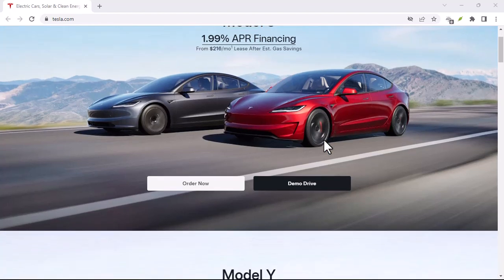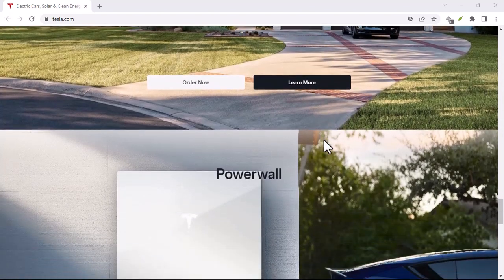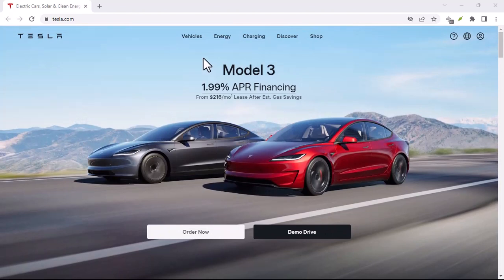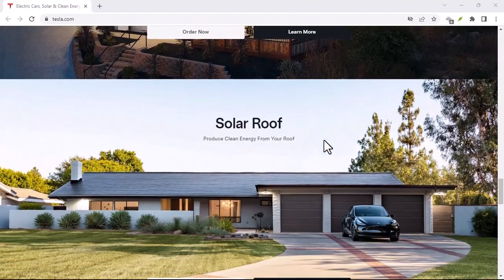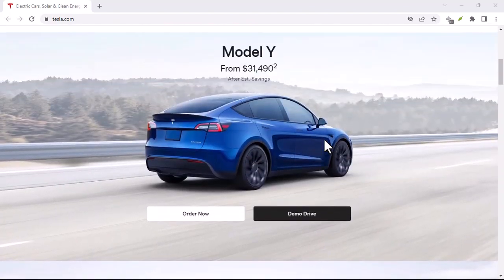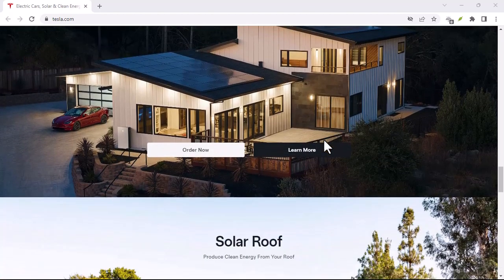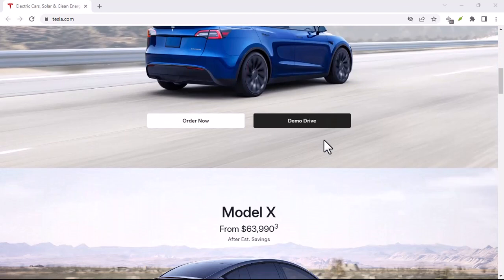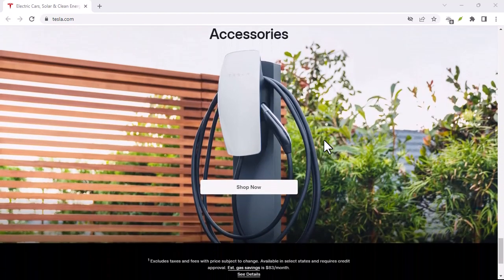How much does a Tesla add to your electric bill UK?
In this video we talk about How much does a Tesla add to your electric bill UK